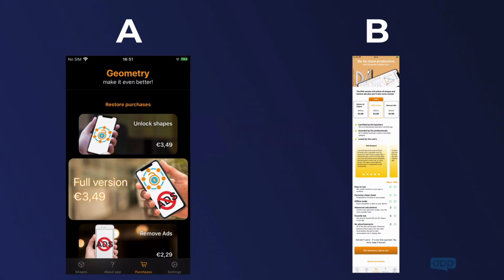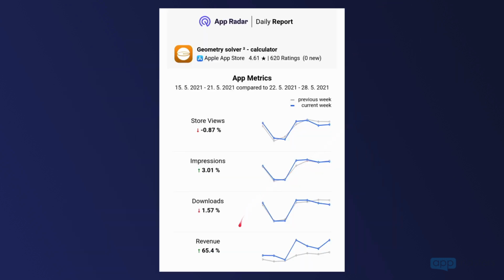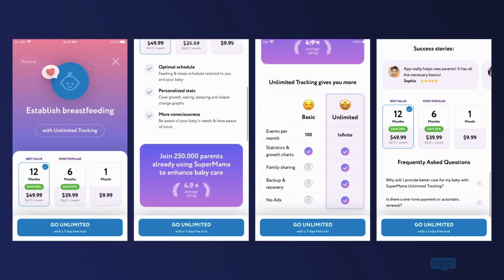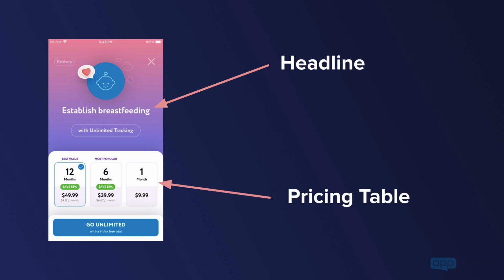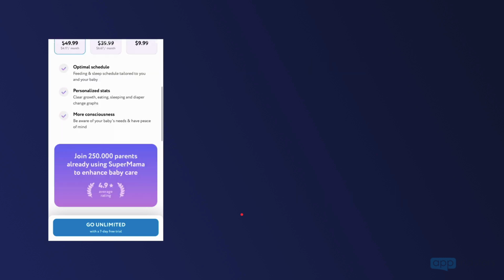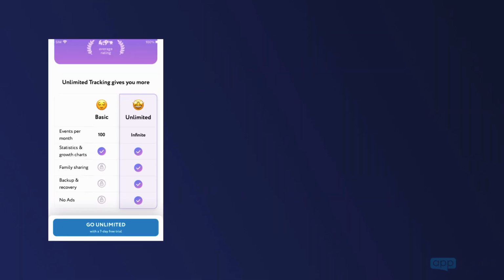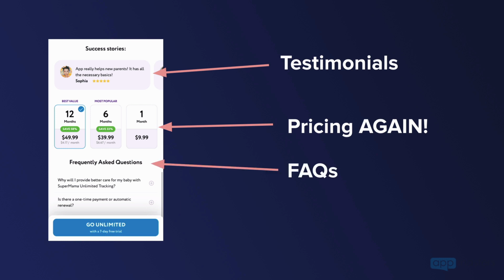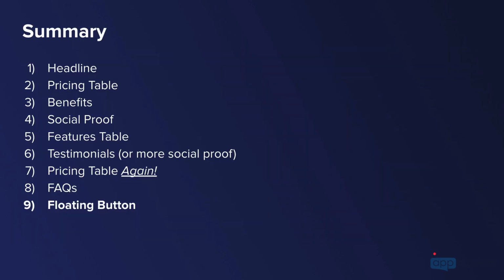Which Pricing Strategy Increased Sales by 65%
Which pricing strategies increased revenues by 65%?

In this video, you will discover the type of pricing page you should have within your mobile app to increase your revenue. We also break down all the key elements of a highly converting pricing page which includes:

- Headline
- Pricing Table
- Benefits
- Social Proof
- Features Table
- Testimonials (or more social proof)
- Pricing Table (again!)
- FAQs
- Floating Button